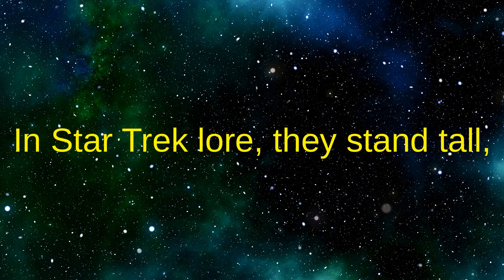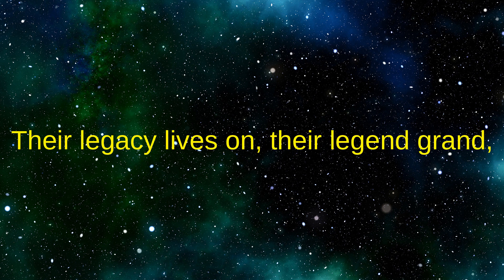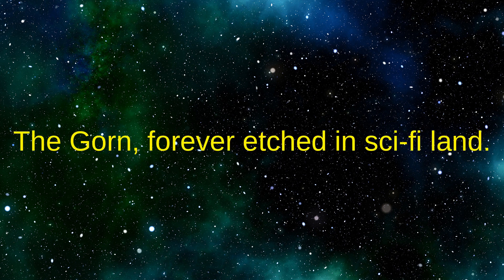Star Trek Daily Poem: Gorn